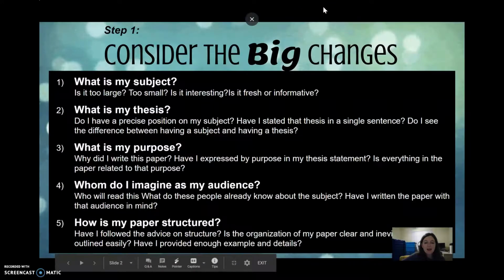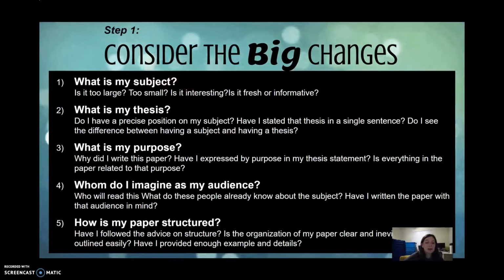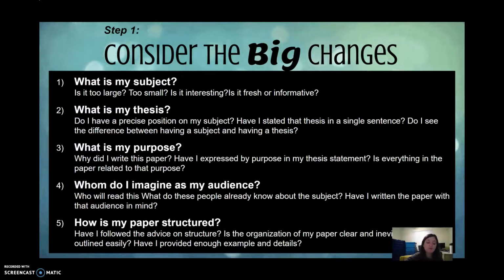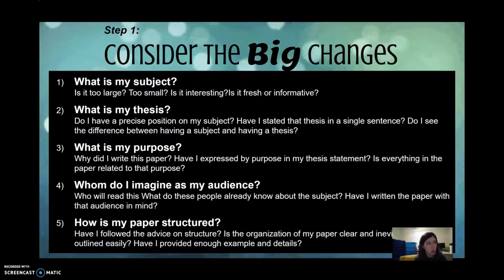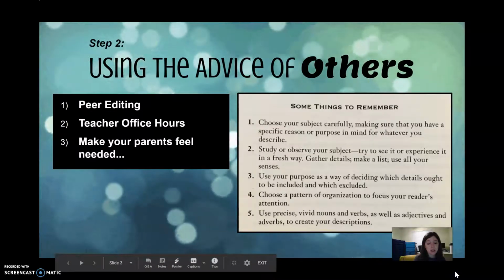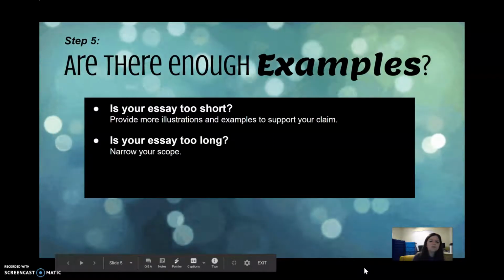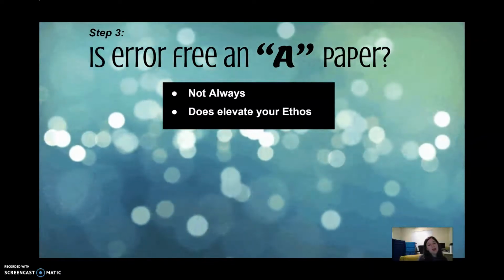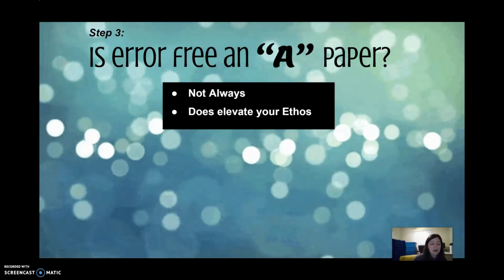Notes: The Narrative Essay - Editing Process